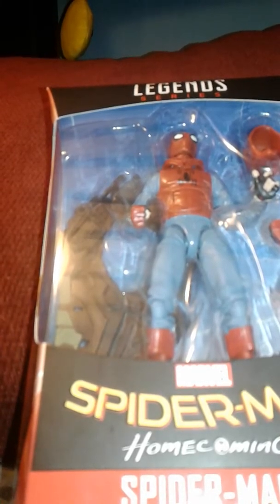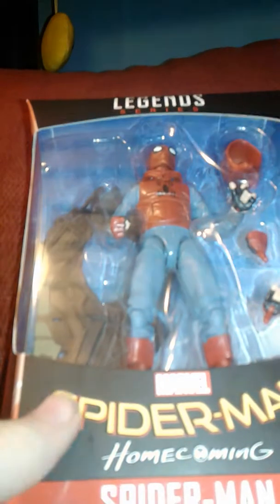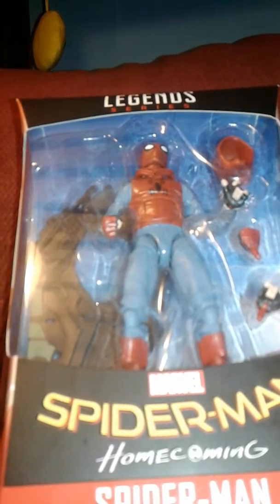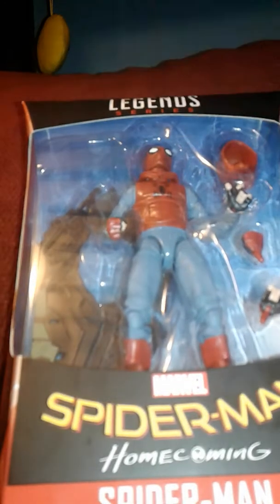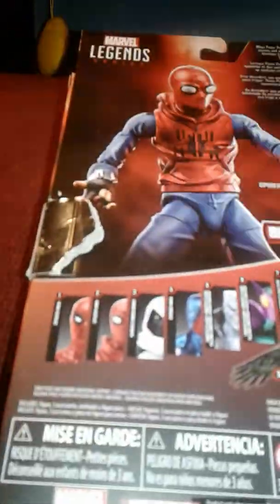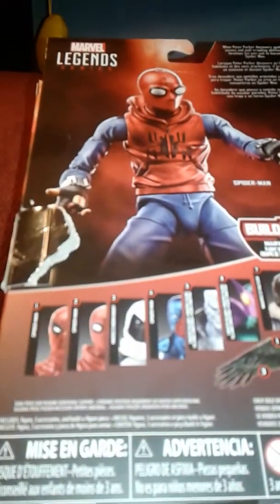MARVEL LEGENDS SPIDER-MAN HOMECOMING HOMEMADE SUIT SPIDER-MAN ACTION FIGURE REVIEW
This is fantastic